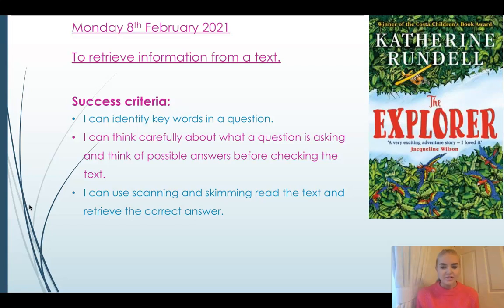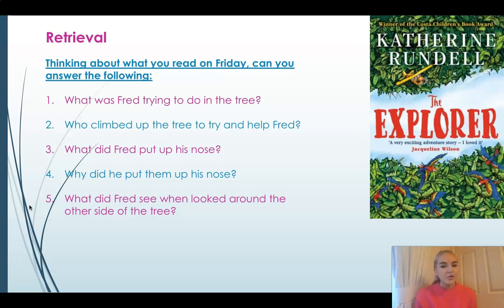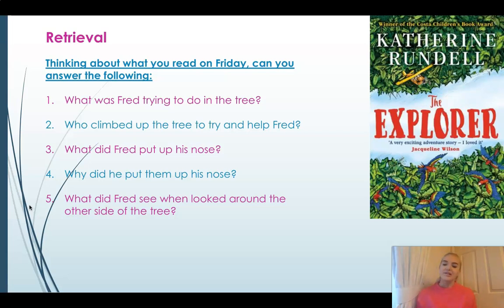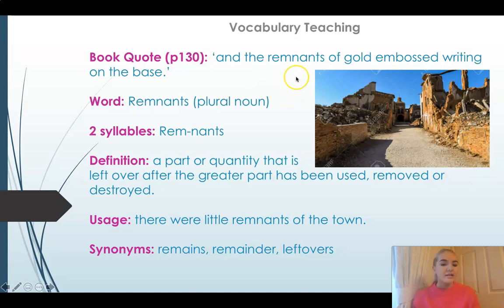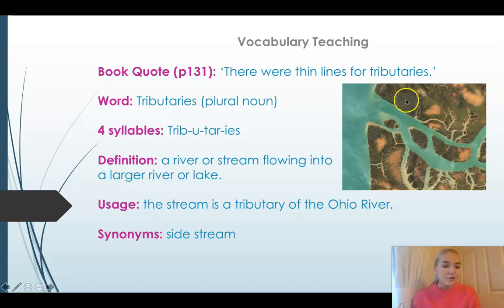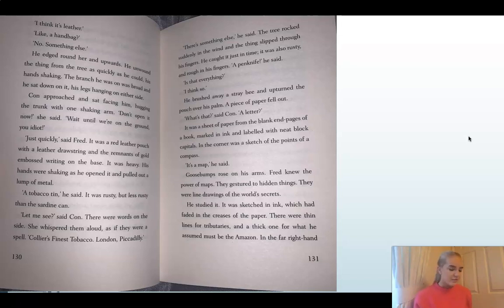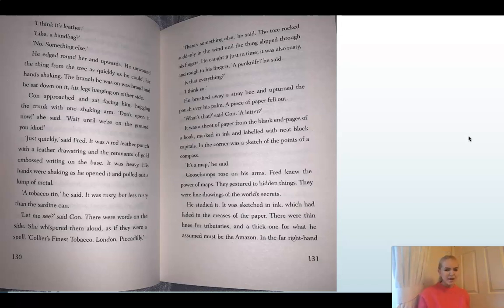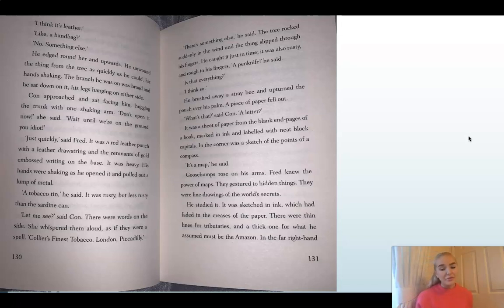Year 4 Reading 8th Feb Part 1